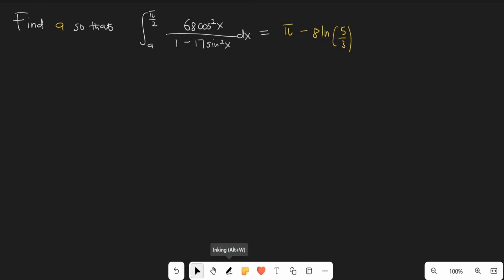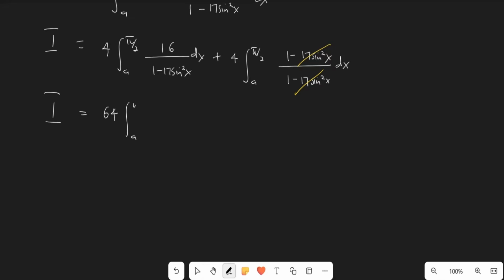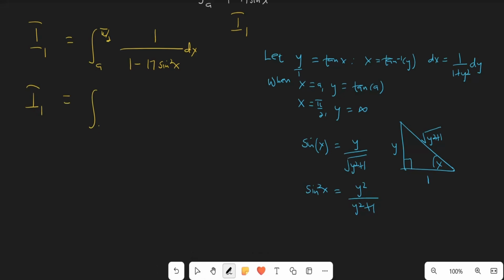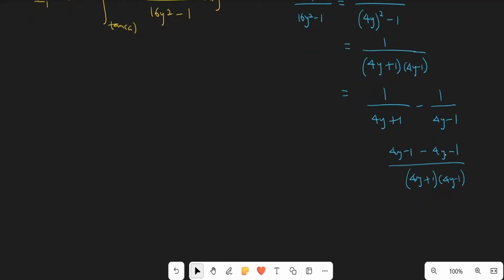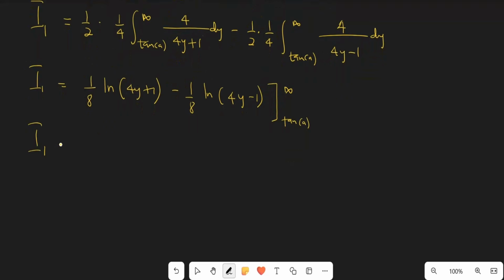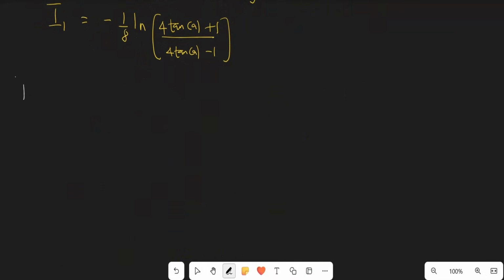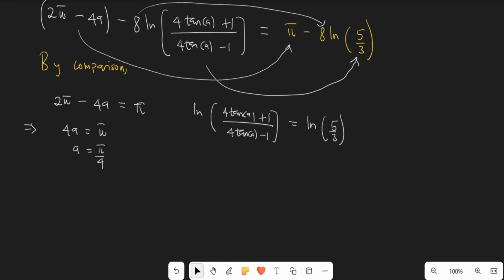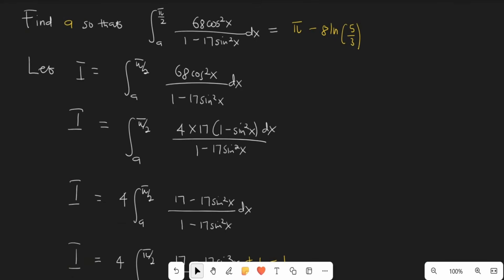This Tricky Definite Integral Has a Surprising Lower Limit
This problem asks for the value of "a" such that the integral from a to pi/2 of 68cos^2(x)/(1-17sin^2(x)) dx = pi - 8ln(5/3).

Although the integrand looks complicated, a clever rewrite and careful evaluation reveal a surprisingly clean result.

In this video, we break down the steps clearly and show how trigonometric identities and logarithmic terms emerge naturally from the integral.